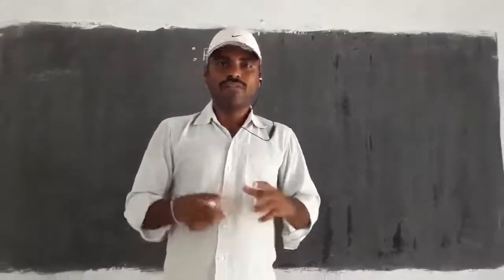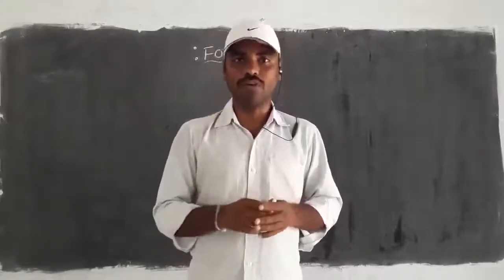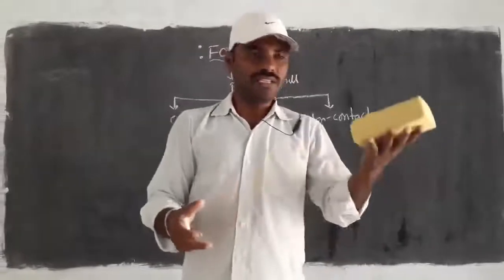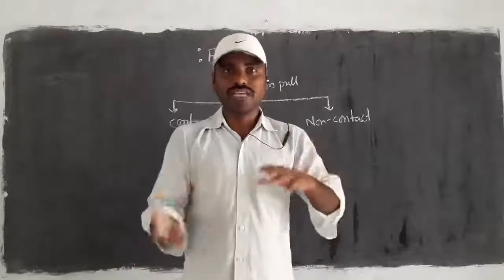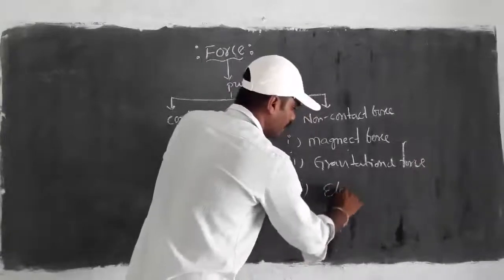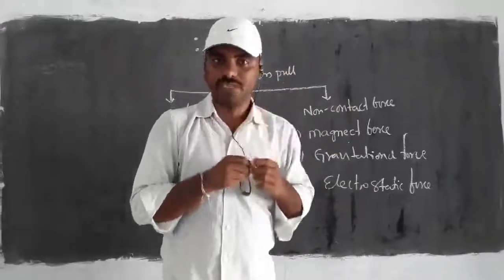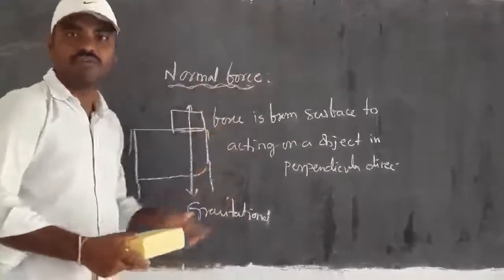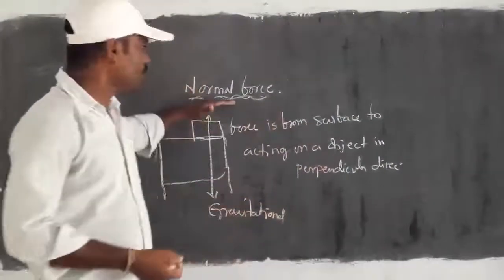VIII class physical science Force part 1